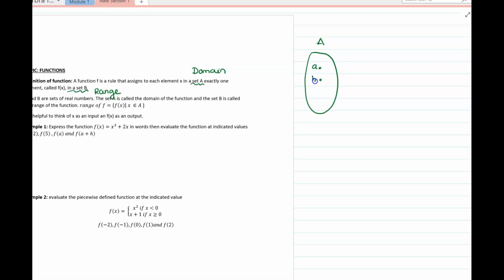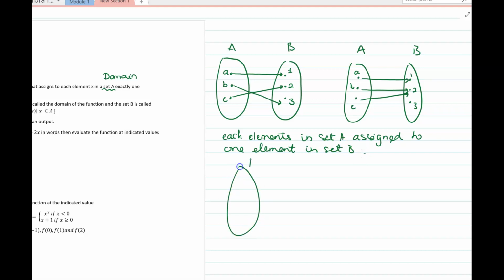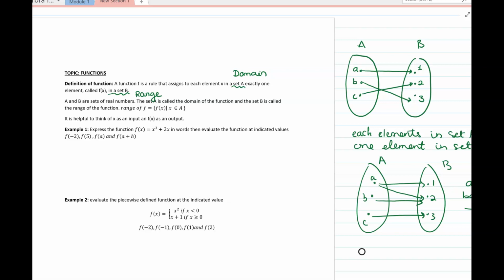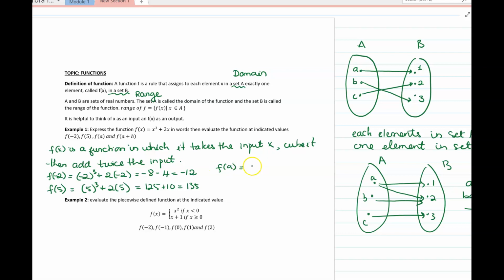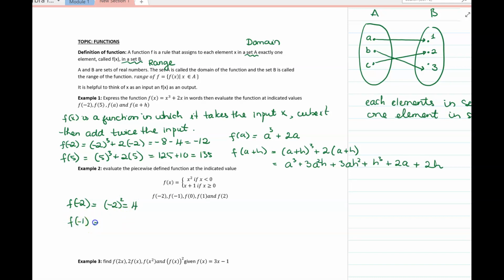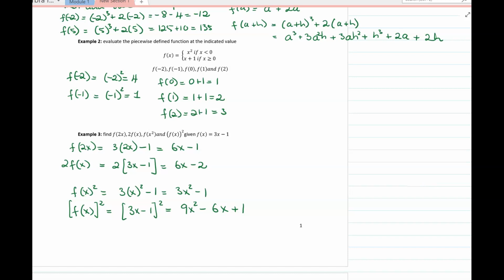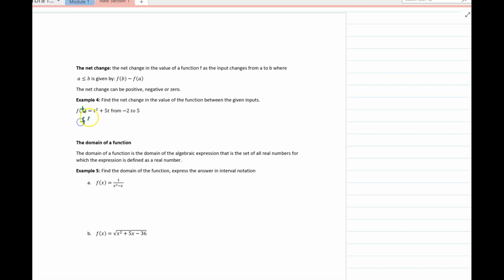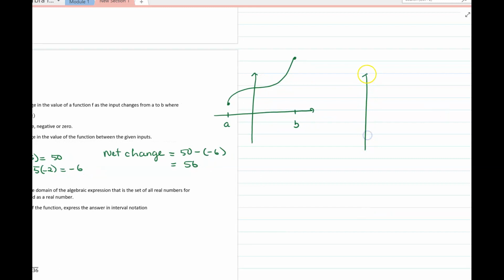Function part 1